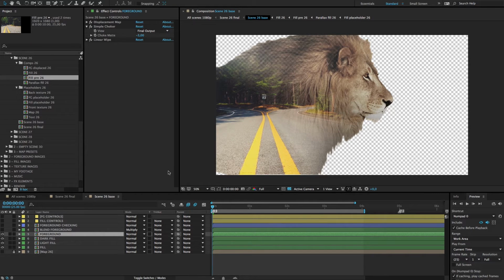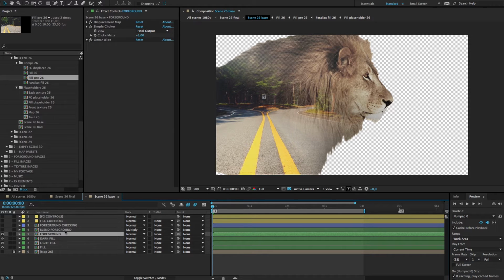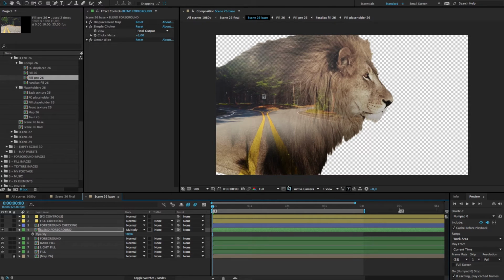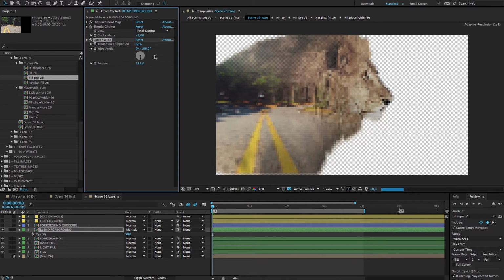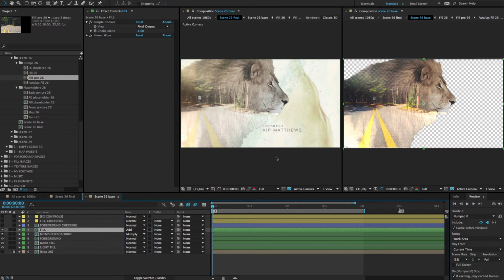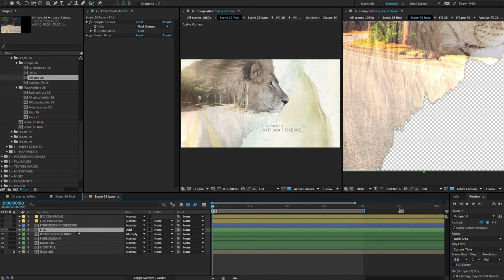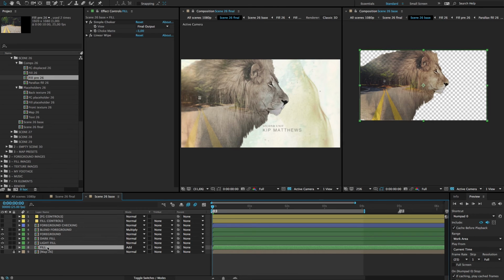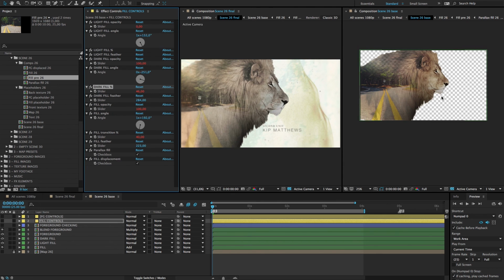Tutorial 4 Blend modes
After Effects Template to generate stunning Double Exposure motion effects.